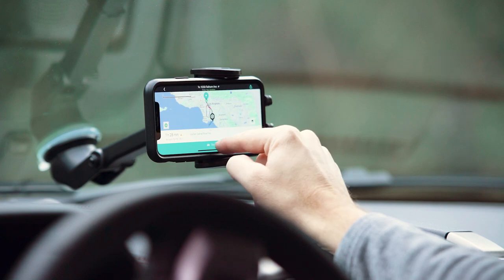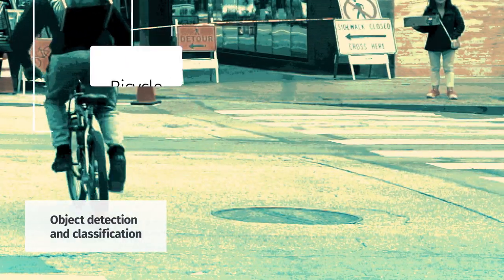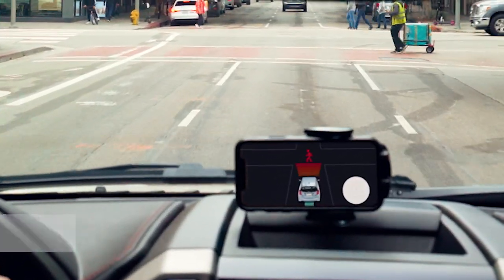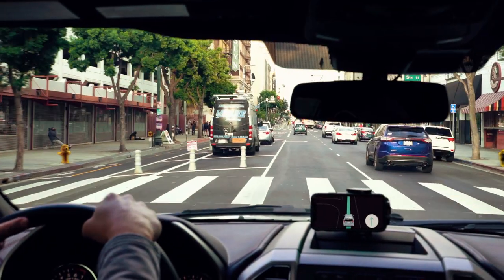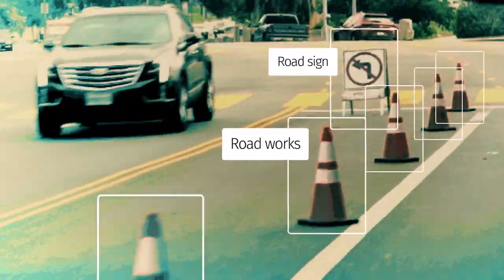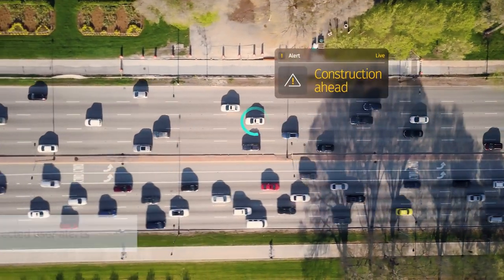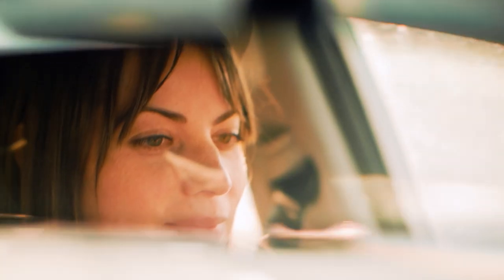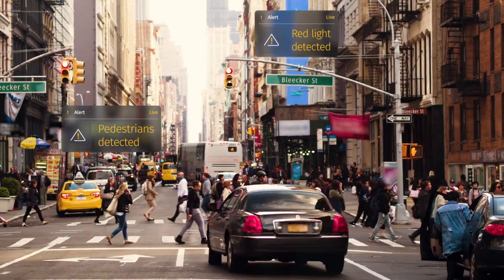Here’s how HERE Live Sense SDK can help you drive safer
We’re on a mission to combat injuries and fatalities on our roads while making driving more efficient. AI-based perception models built into HERE Live Sense SDK turns camera-enabled devices into hazard awareness sensors for drivers.